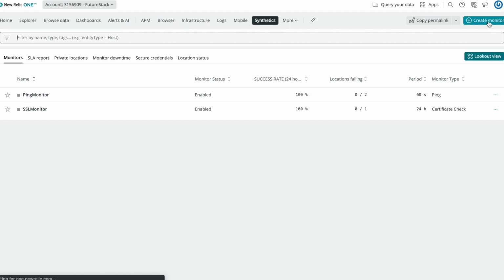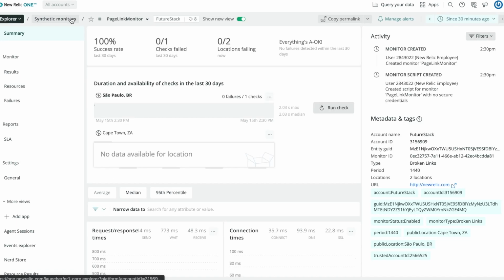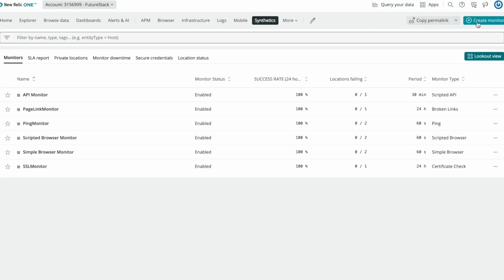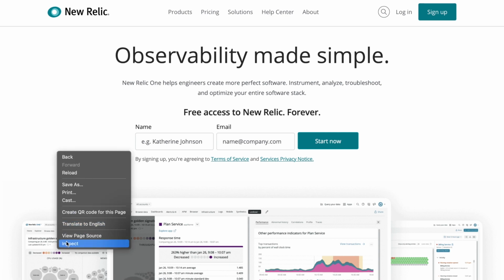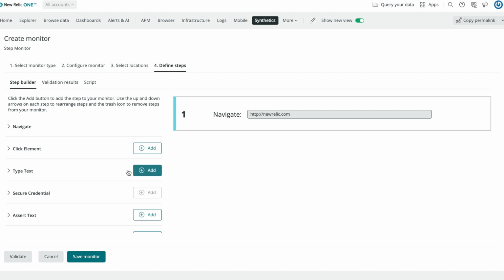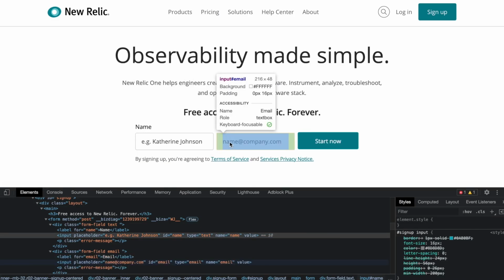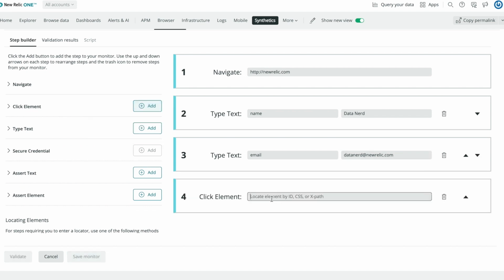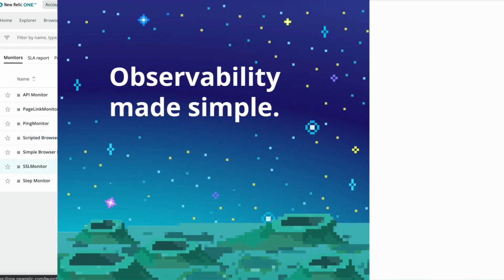Synthetics Monitor Types and What They Do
Synthetics has countless use cases - knowing the right monitor type for yours is important. In this video you will learn about the different types of Synthetics monitors and the differences between each.

Product: Synthetics; Presenter: Paras Wadehra;